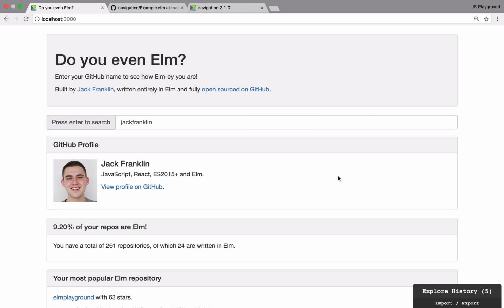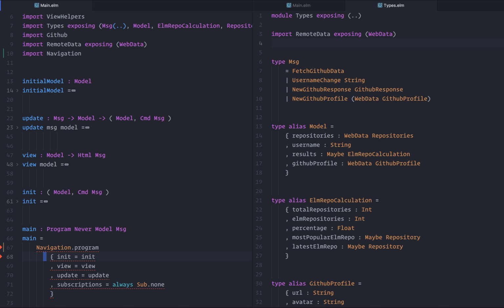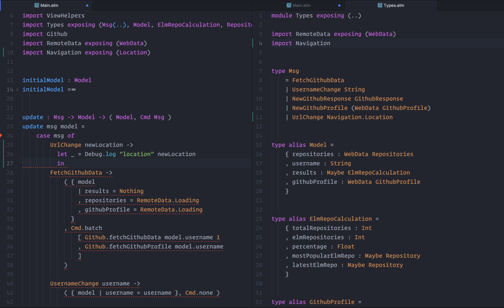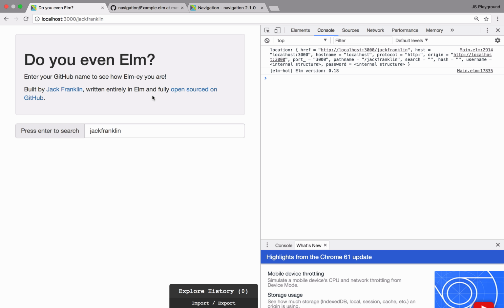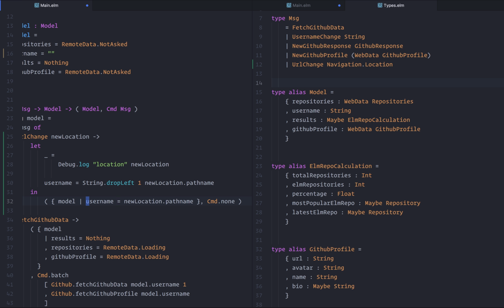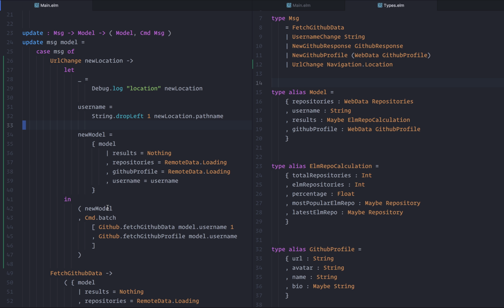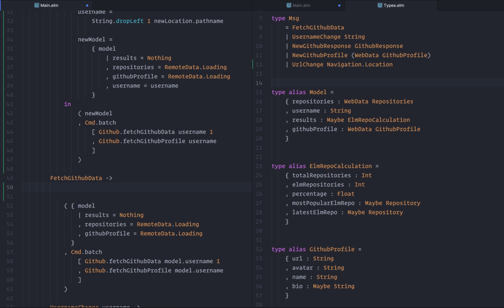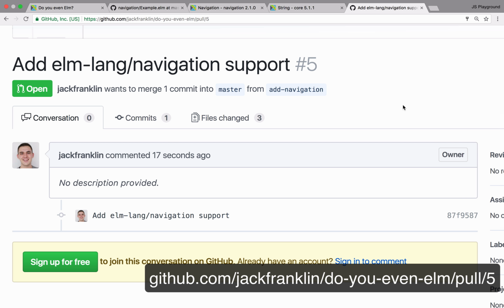Adding URL support to Elm applications with elm navigation